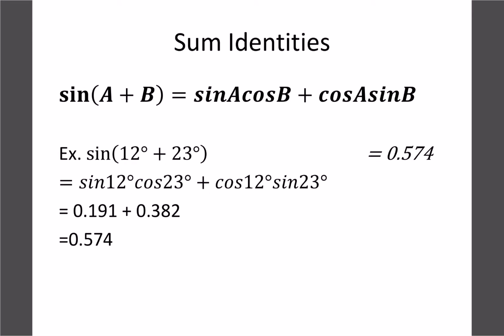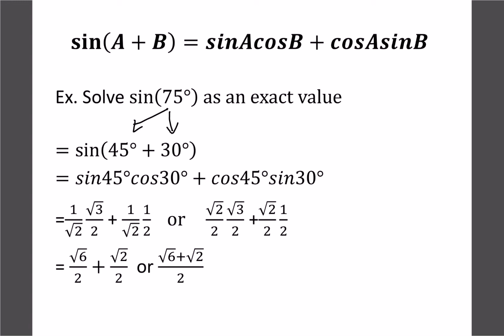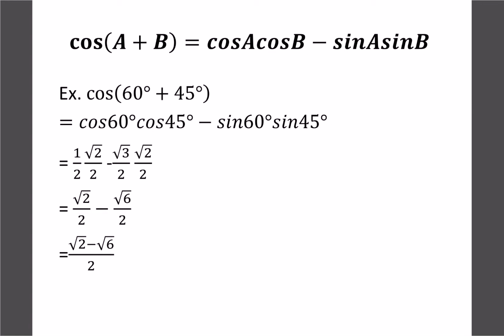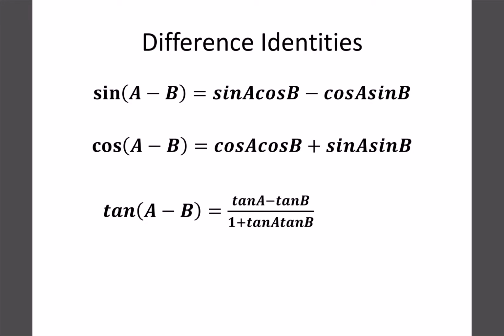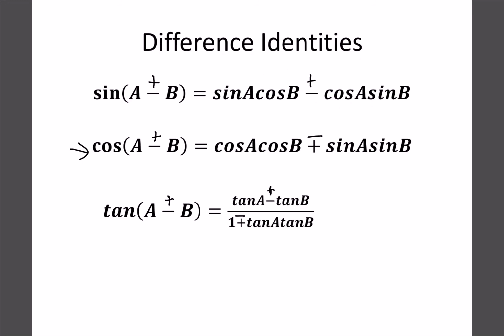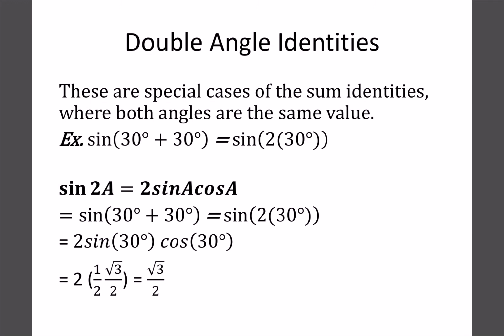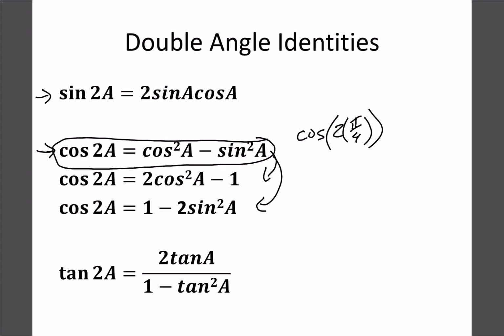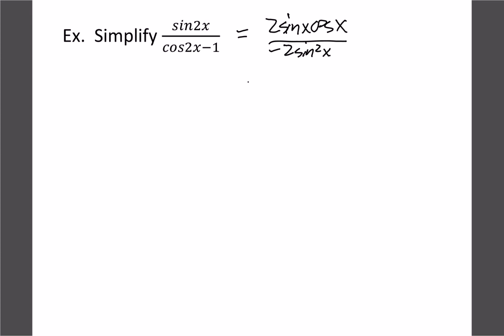Math 30-1: 6.2 Sum and Difference Identities